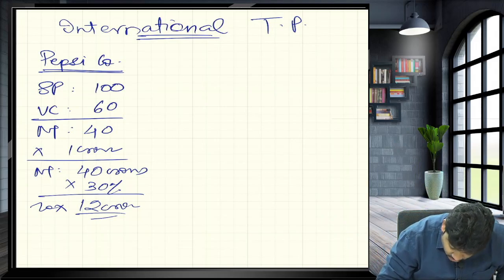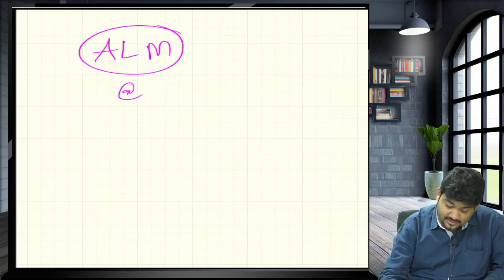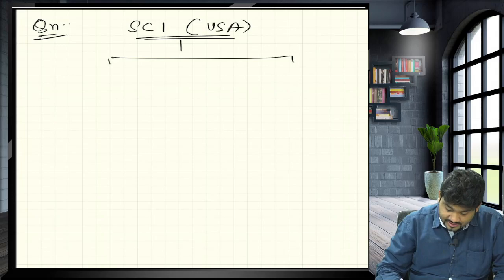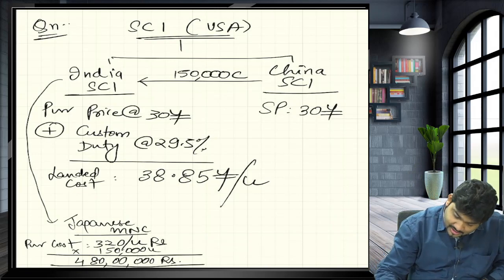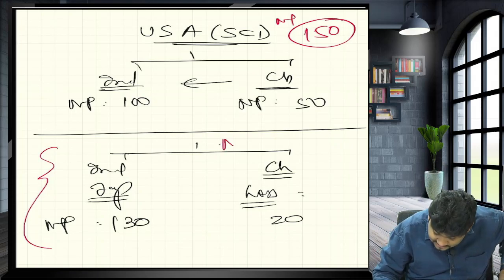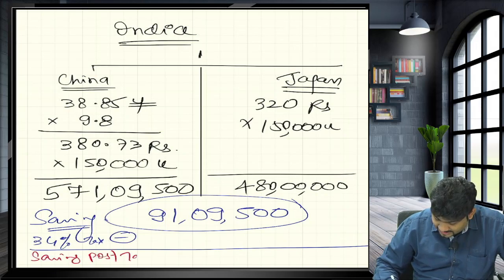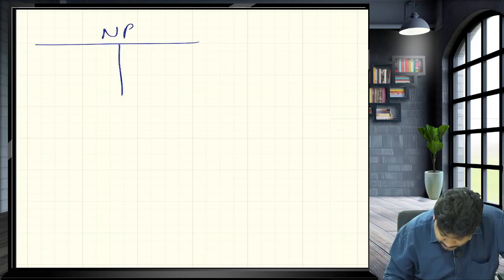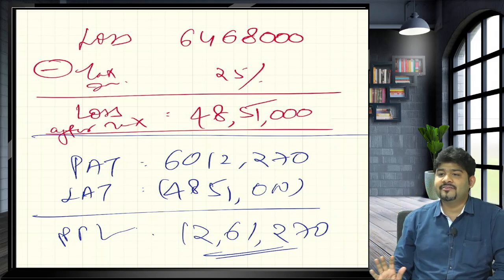CA FINAL INTERNATIONAL TRANSFER PRICING FULL ENGLISH REVISION SCMPE BY CA SANKALP KANSTIYA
INSTA : FB : CA SANKALP KANSTIYA

For Videos, Pendrives and Books